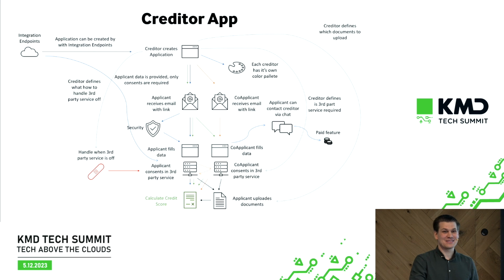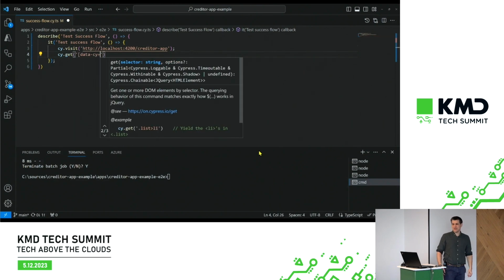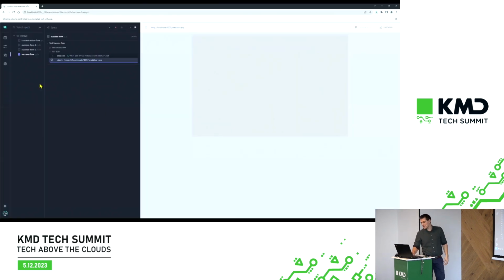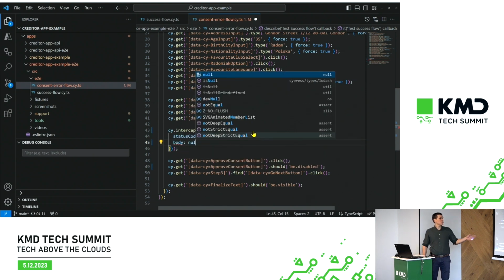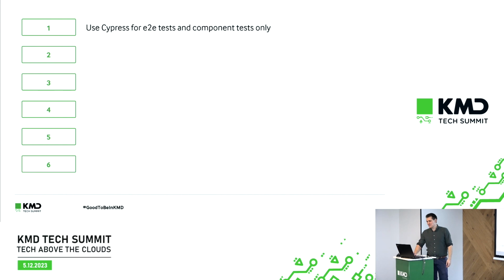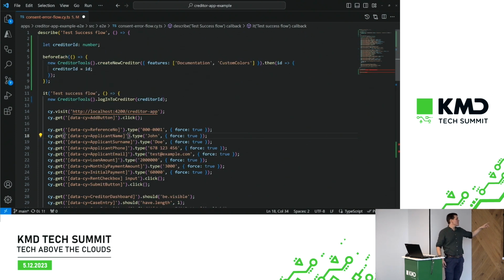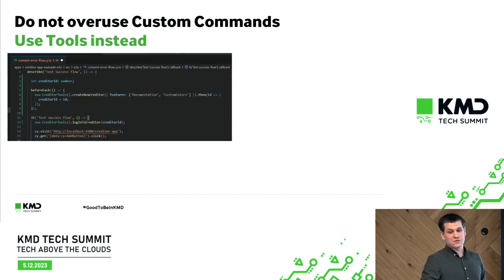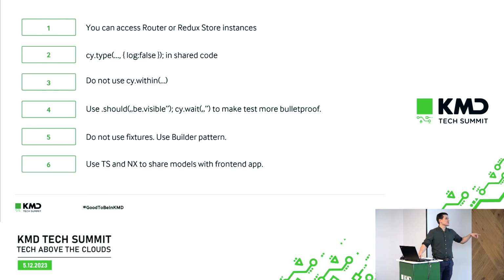Cypress – how to fall in love into e2e testing framework - Michał Paduch at KMD Tech Summit 2023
You know this time of sprint, when you need to stop coding new functionalities, and switch into regression testing. Coffee is near your keyboard, time is registered, mailbox is clean – in short words there is no longer an excuse to defer this not very interesting task. I will show to how to use Cypress to fully automate this process. I will show how to write tests in Cypress, how to include it in CI/CD process but also how to debug them. If you're familiar with Cypress, I invite you to join me as I share
valuable insights gained from managing extensive test suites.

Speaker: Michał Paduch
KMD Tech Summit
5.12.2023